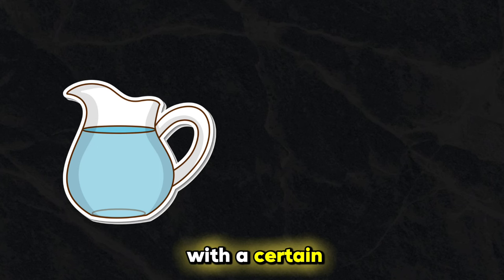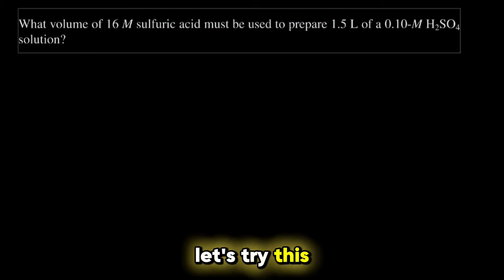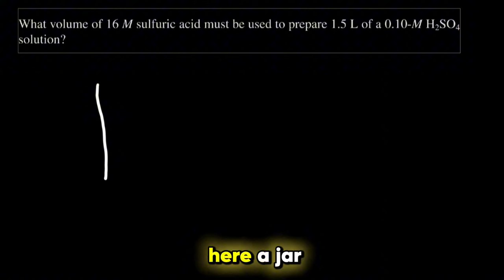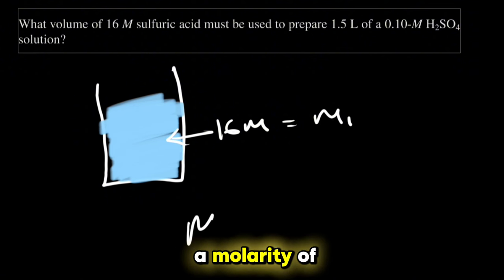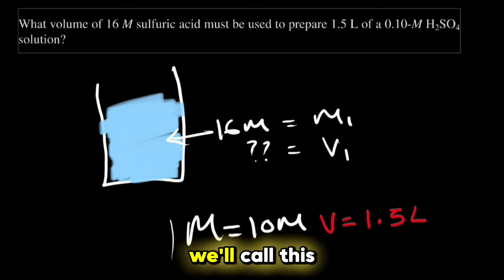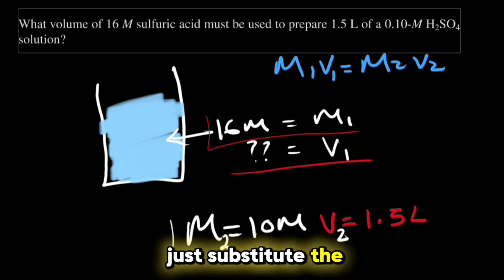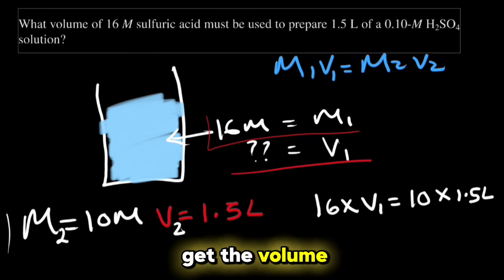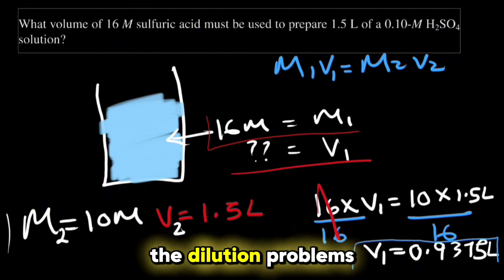The concept of Dilution and How to solve problems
Ever wondered how dilution works in chemistry? Join us in this video as we simplify the concept and show you how to solve dilution problems step by step! We’ll cover everything from basic definitions to practical examples, making it easy for you to grasp this essential topic. Perfect for students or anyone looking to brush up on their chemistry skills!

Problem
What volume of 16 M sulfuric acid must be used to prepare 1.5 L of a 0.10-M H2SO,
solution?